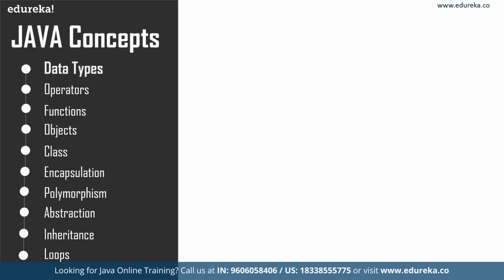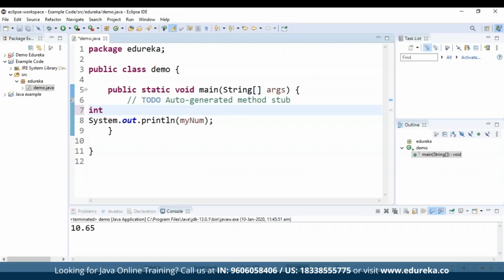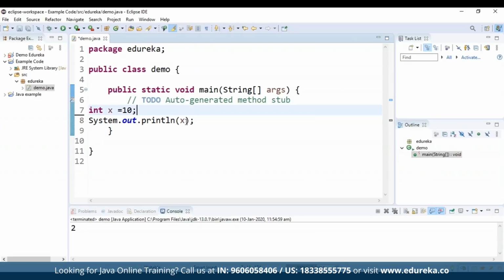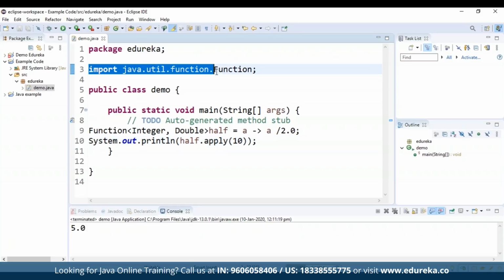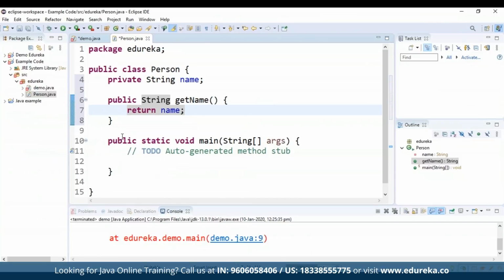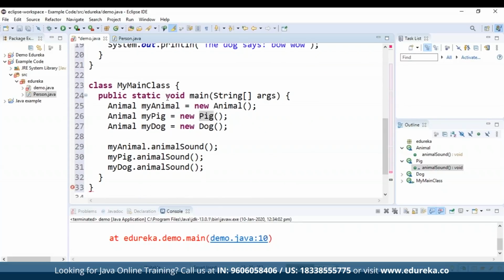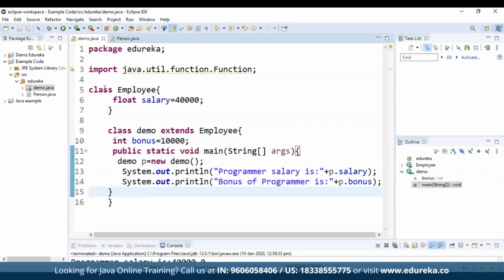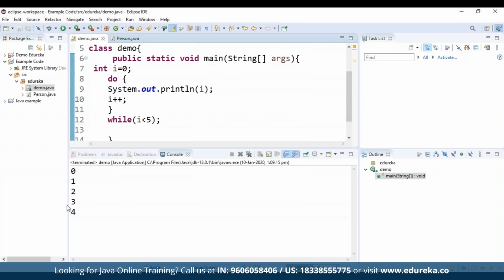What is Java? | Why Learn Java in 2020? | Java Tutorial for Beginners | Java Programming | Edureka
This Edureka Video on What is Java provides an introduction to Java programming language and its origin. It also explains all the basic concepts that you need to know to learn Java programming language.

About The Course:

Edureka’s Advanced Java Certification Training is designed for students and professionals who want to be a Java Developer. This 42-hour course will cover both core and advanced Java concepts like Java Array, Collections, Database connectivity, Threads, Exception Handling, JSP, Servlets, XML handling, etc. You will also learn various Java frameworks like Hibernate and Spring.

Platform Independent
Usability of Java
Open Source
Android

This course is designed for professionals aspiring to become:
Java Developers
Programmers
Web Developers
Web Designers
Programming Hobbyists
Database Administrators